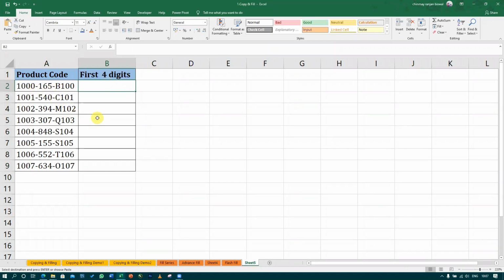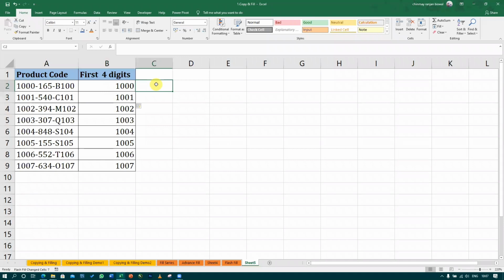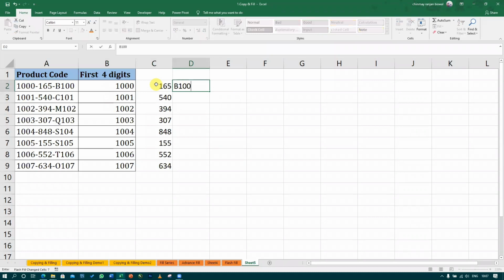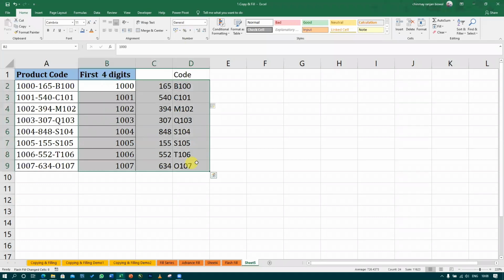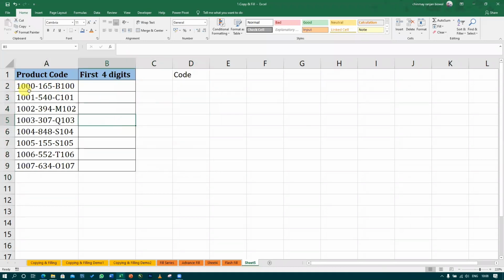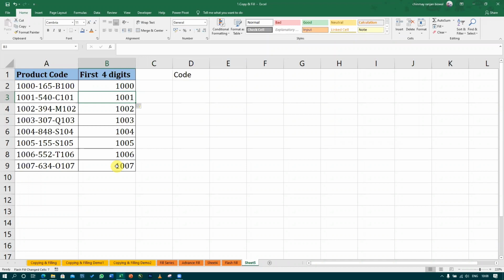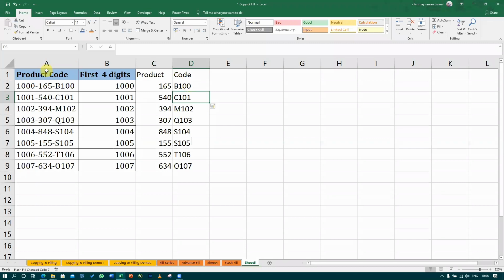How to do flash fill in excel sheet part 1#etutorials